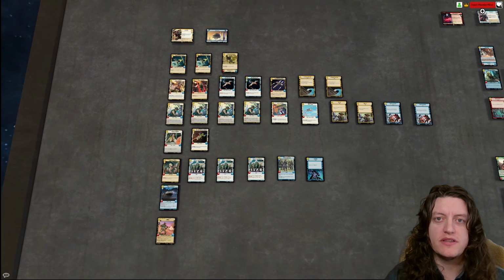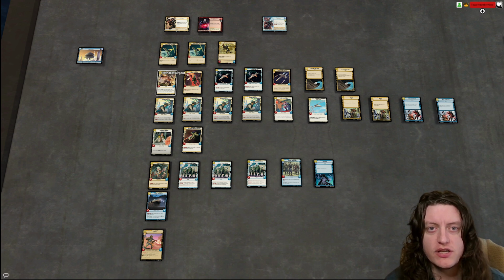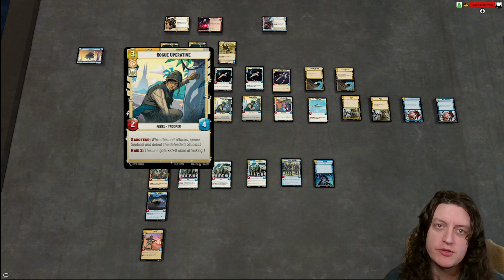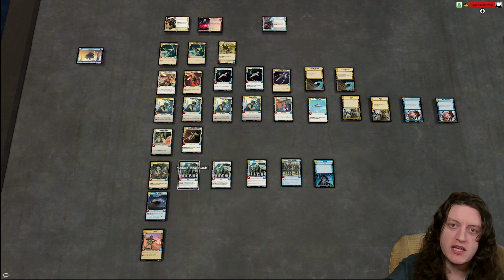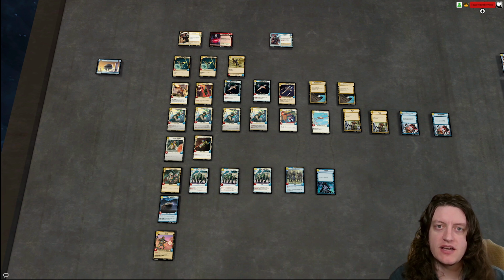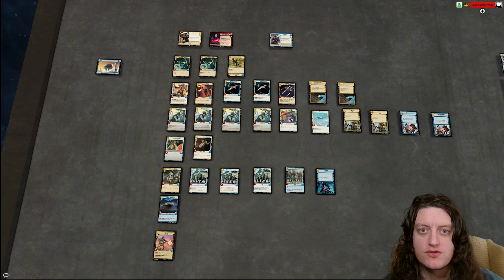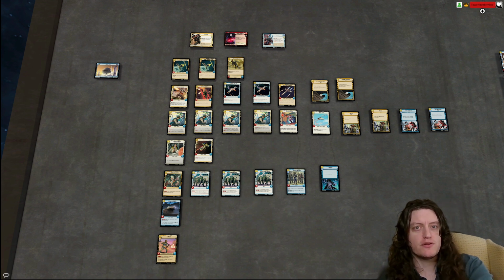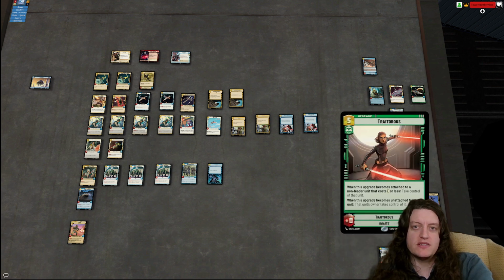Star Wars Unlimited TCG: Winning Draft Deck Overview + Draft Strategy Thoughts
Star Wars Unlimited isn't going to come out until March, but people are already playing using previewed cards in unofficial fan mods on Tabletop Simulator! In this video, I discuss a deck that I won a simulated draft with this weekend, as well as some of my thoughts on drafting strategy for SWU as a whole.

NOTE: This is an unofficial fan video. I intend no infringement; if FFG or Disney requests I am happy to remove this footage. Star Wars is the property of Lucasfilm/Disney, Star Wars: Unlimited is a Fantasy Flight Games production.